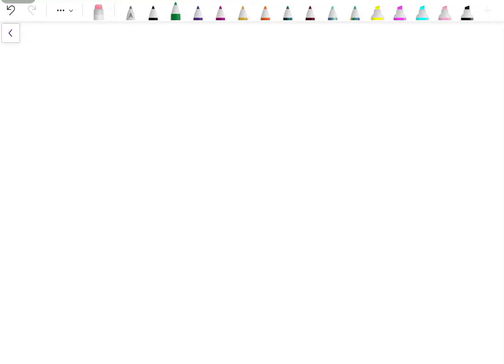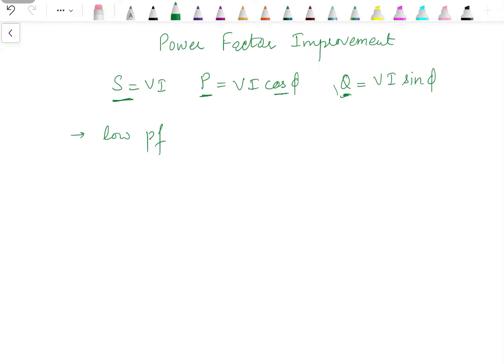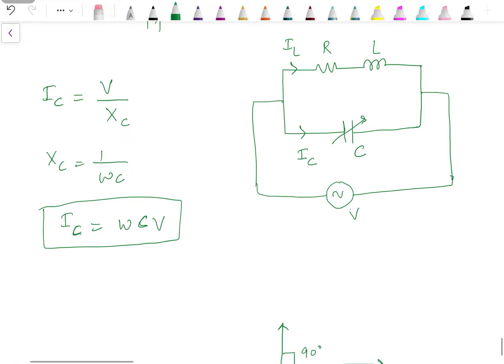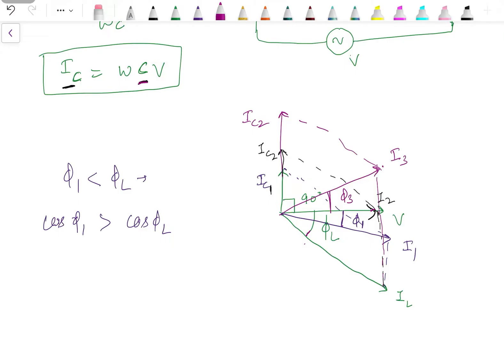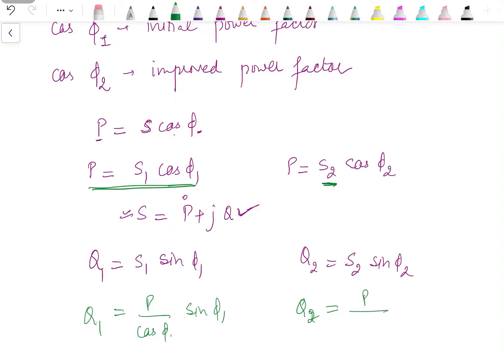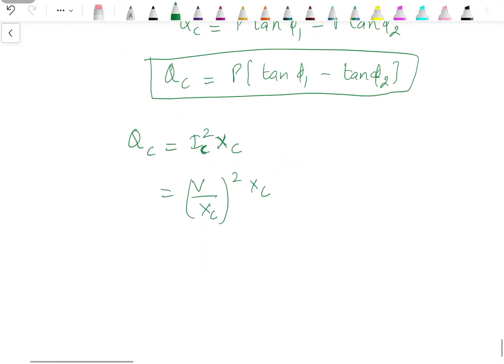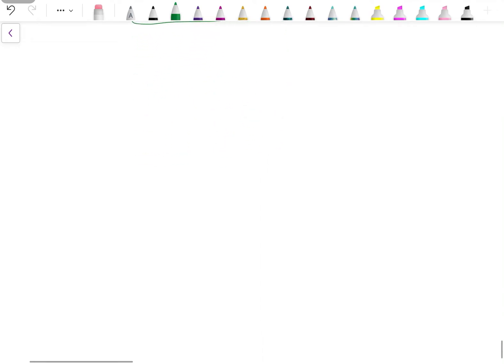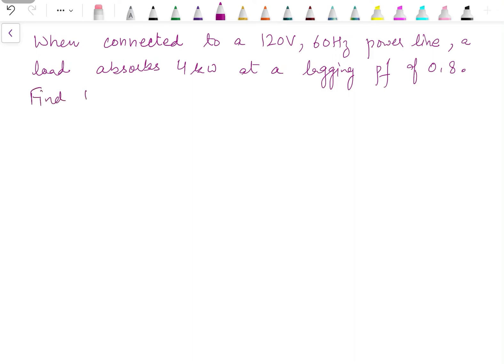Power Factor Improvement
This videos explains the concept of power factor improvement in single phase AC circuits. In addition to theoretical concepts, two numerical problems have also been solved.